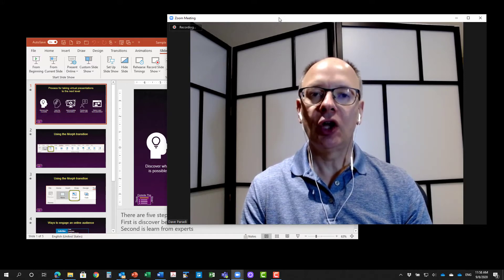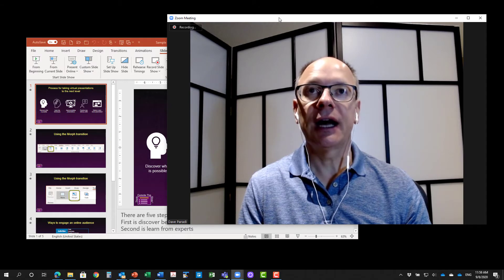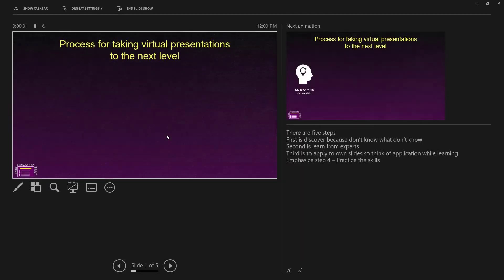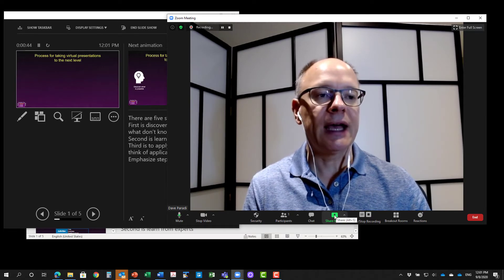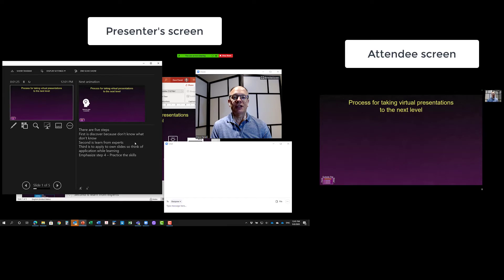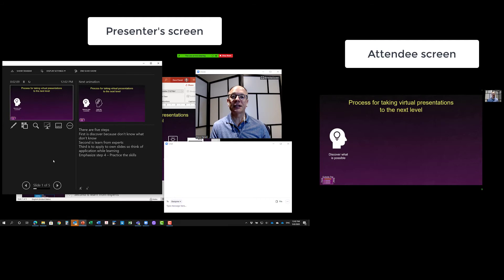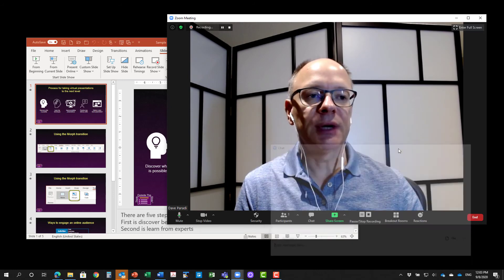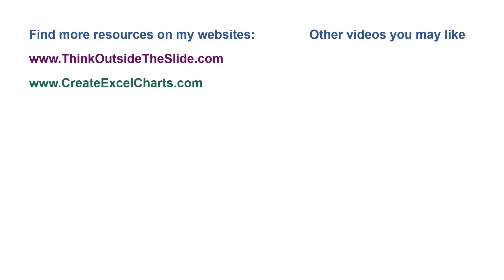Put your webcam between 2 screens so you can speak directly to the attendees in Zoom (Windows)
A webcam does not always have to be on top of a screen. In this video I show you how putting your webcam on a selfie stick tripod between two screens allows you to focus better on speaking to the attendees. I show how it can work for PowerPoint Presenter View in Windows so you share the slides on one screen and see your notes, the Zoom videos, and chat on the other screen. You only have to glance slightly right or left to see everything.

In the video I have an old monitor connected to a DisplayLink adapter plugged into a USB port of my laptop. There are many ways to create a second screen, including wired and wireless options I describe in in this article

The article version of this video which includes an option to use your phone or iPad as a webcam is

For other ways to use Presenter View in Zoom, check out my Complete Guide to Presenter View in Zoom

For all of my articles on effectively presenting in Zoom meetings, go